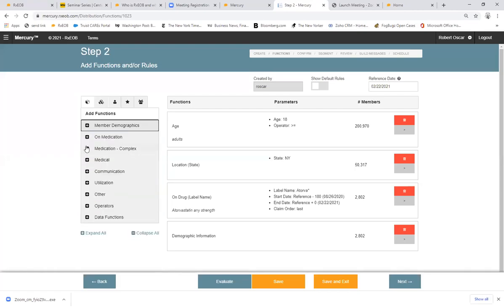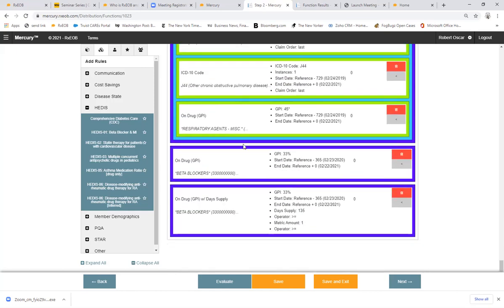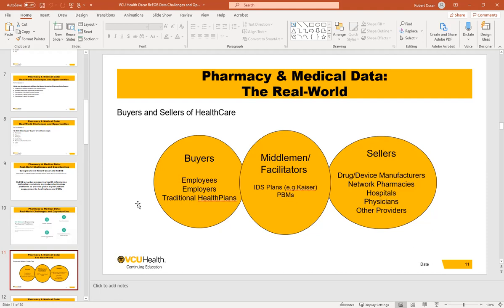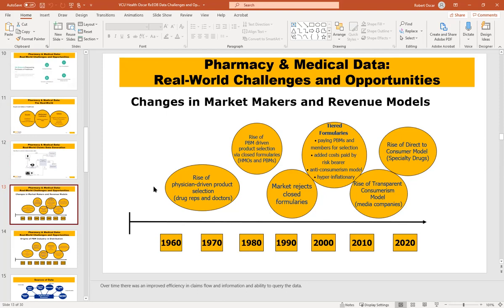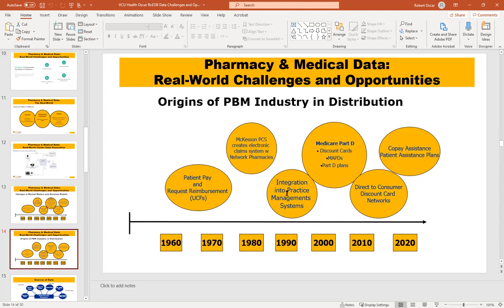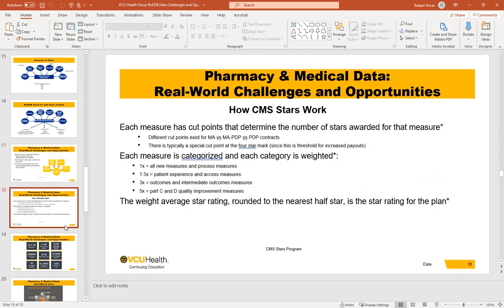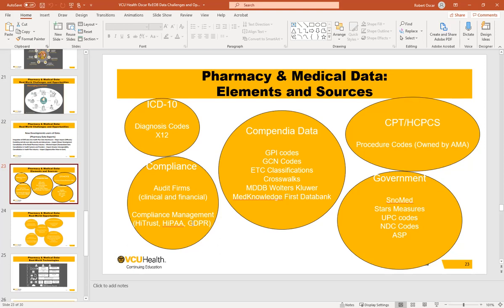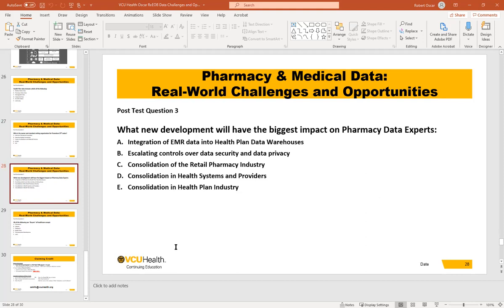Seminar: Pharmacy and Medical Data: Real World Challenges and Opportunities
RxEOB CEO and president Robert Oscar talks on the the importance of data in analyzing patient health information in this CPPI Seminar. For more information on CPPI seminars or to view these slides,